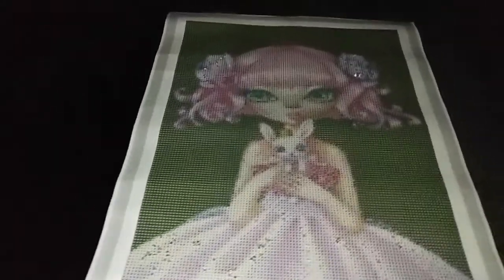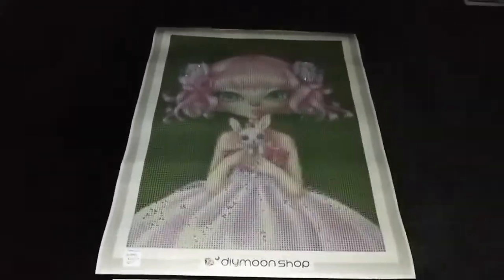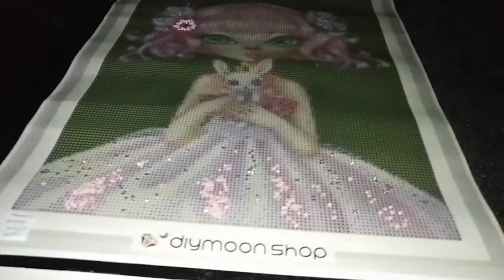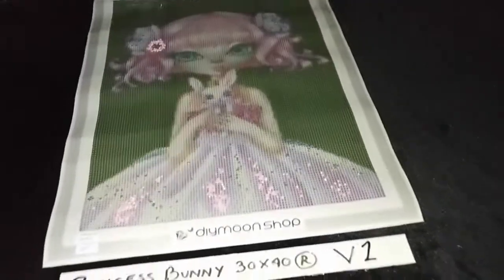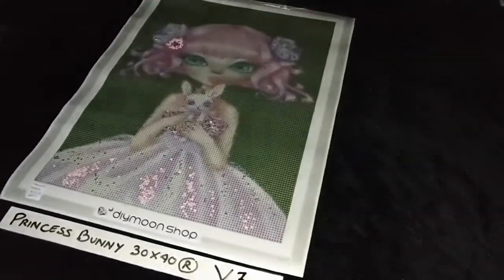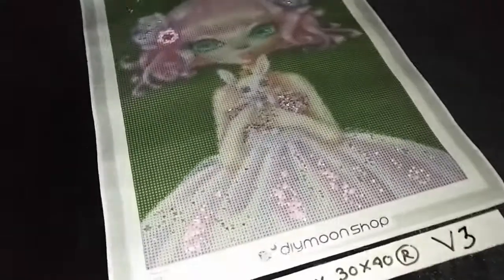Princess Bunny by Sybile Art Special Treatment Diamond Painting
To get a similar special treatment seen in this video, message us when you order the painting. Thank you!